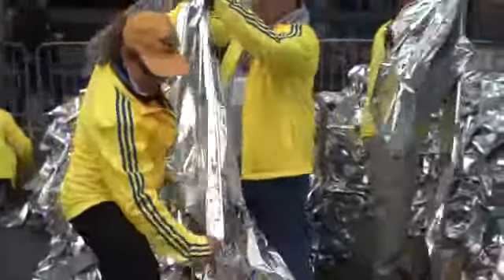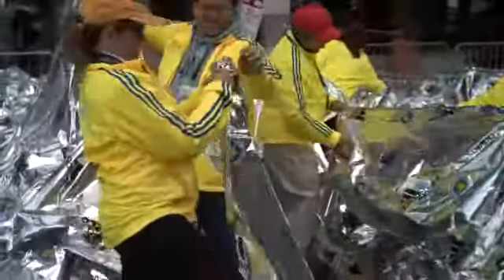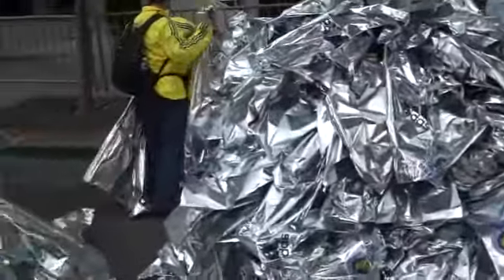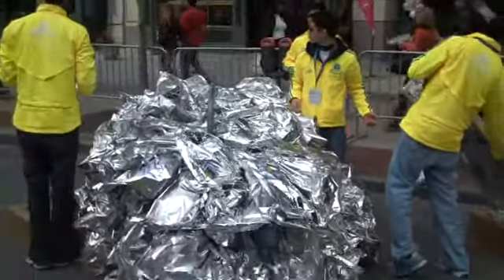Heatsheets-on-a-Roll "Best Technique"-Bos